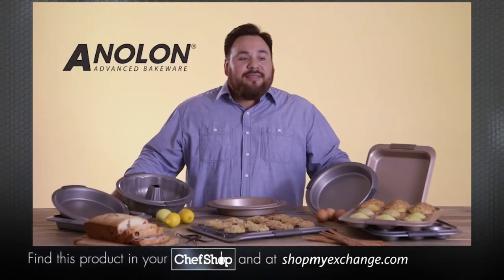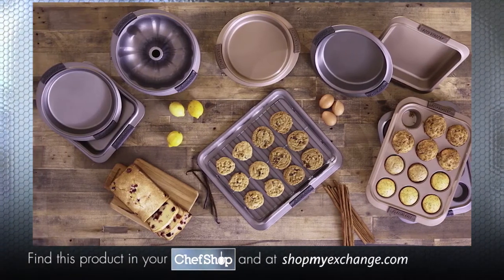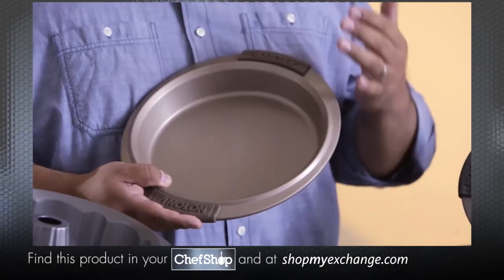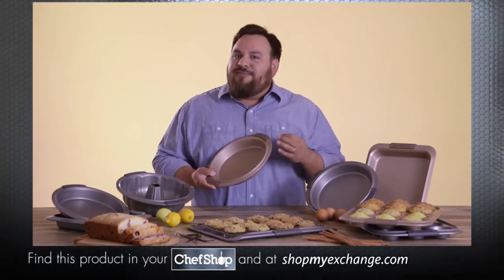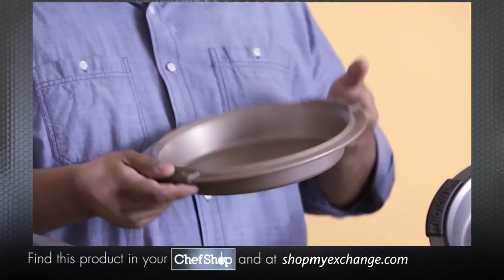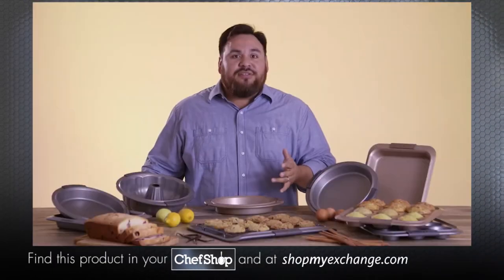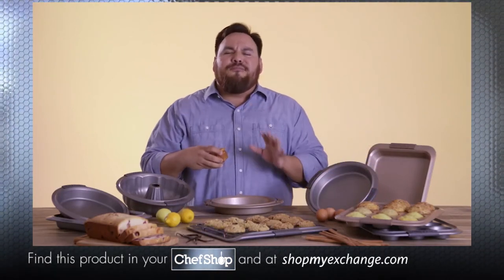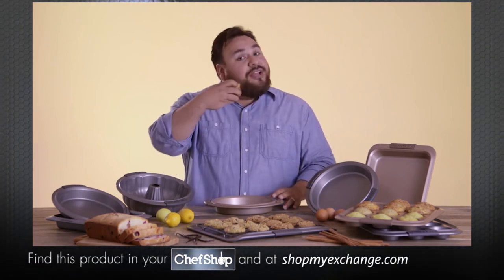Anolon Bakeware - Anolon Gourmet Cookware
Anolon Bakeware brings bakeshop quality, high-performance bakeware to home bakers everywhere. Beloved by bakers around the globe.